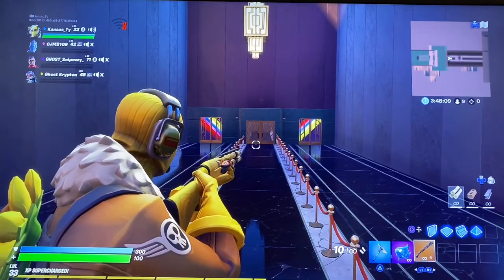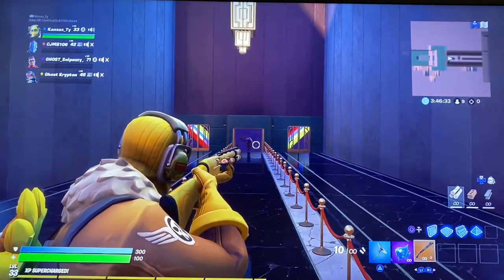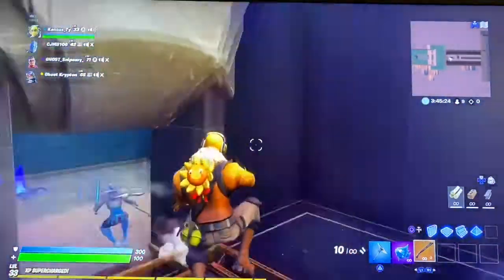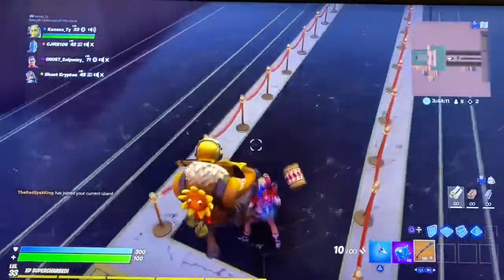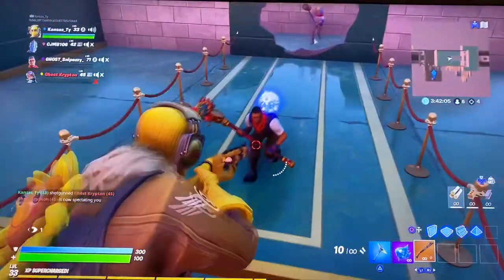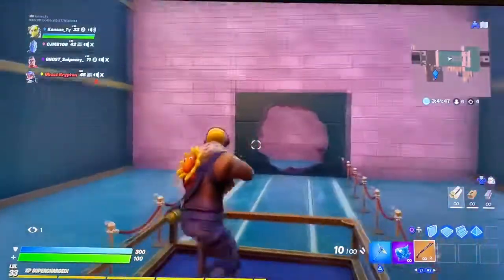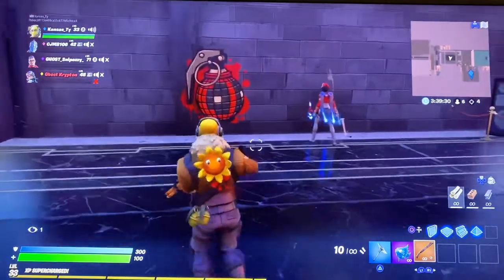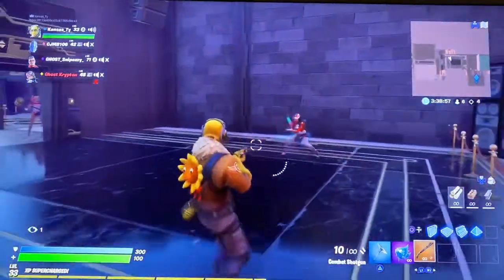4th of July Fashion Show! (red, white and blue)